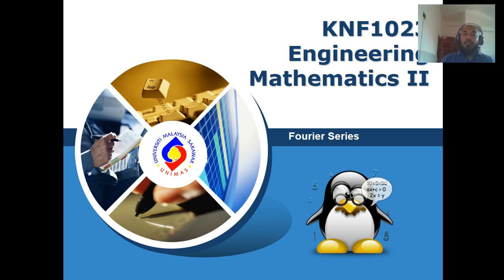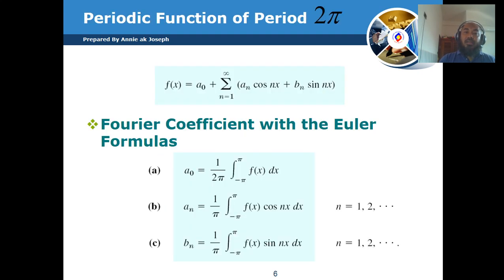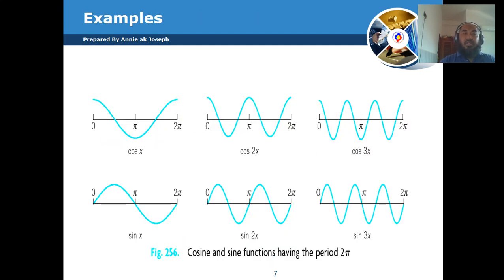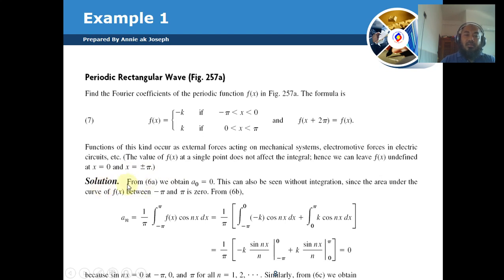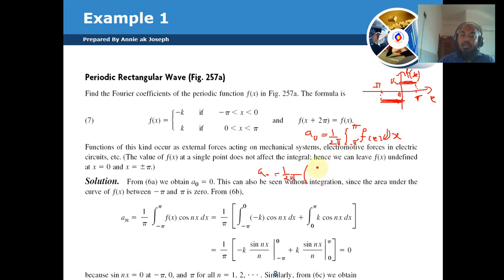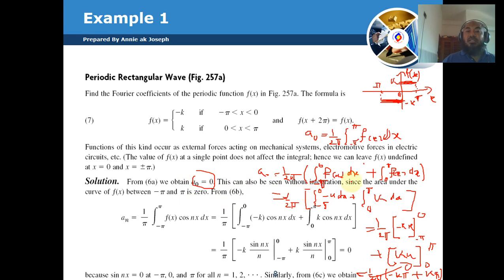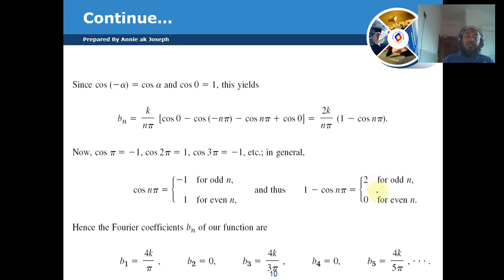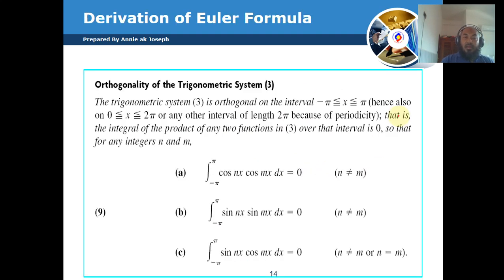05 FOURIER 2II